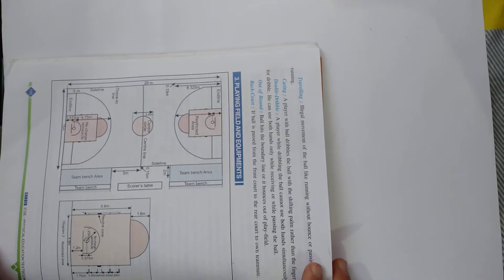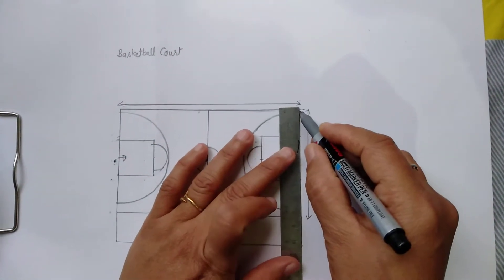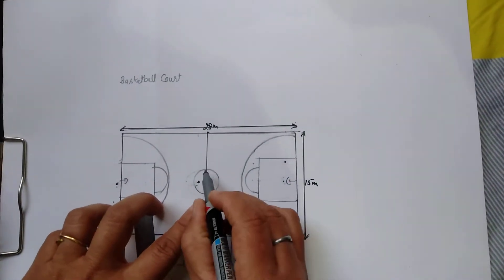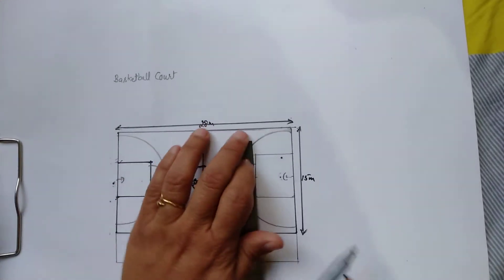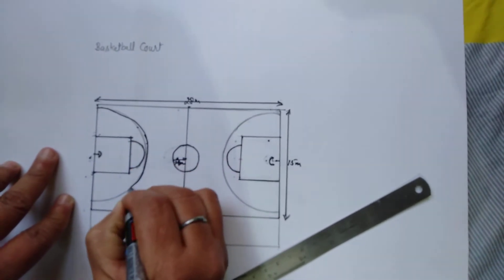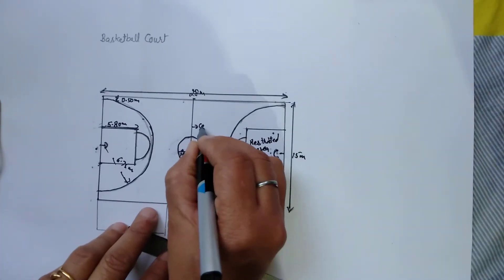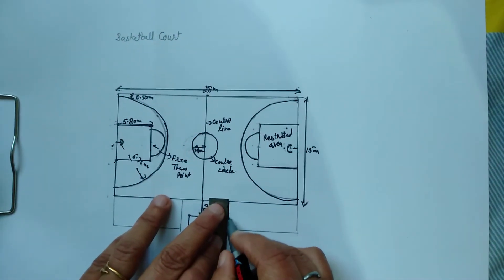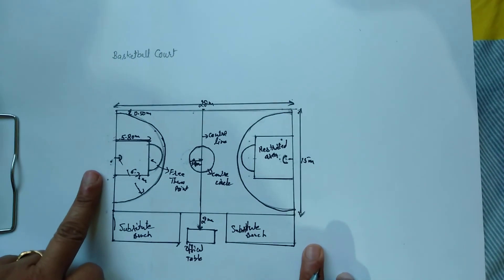Basketball court diagram